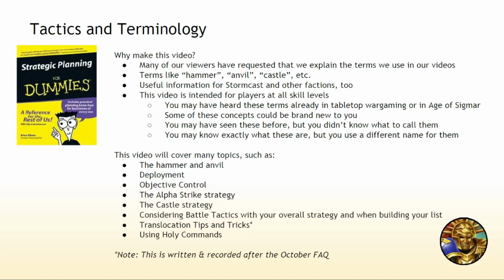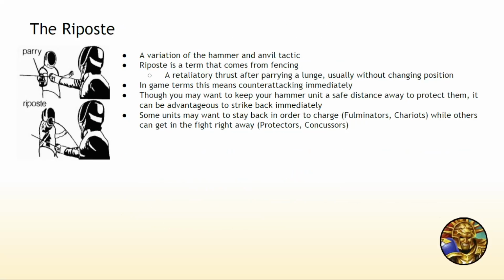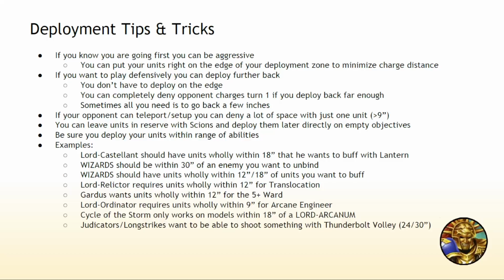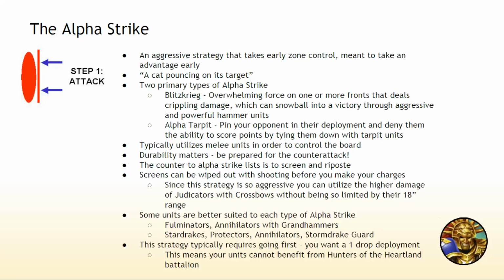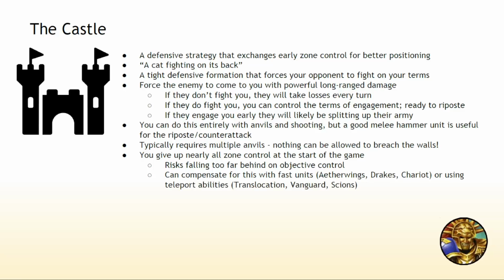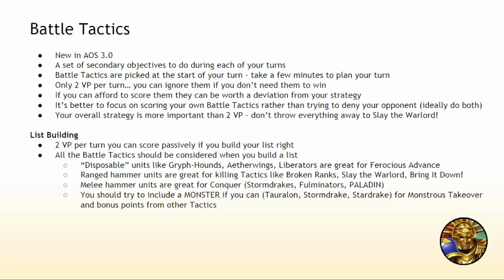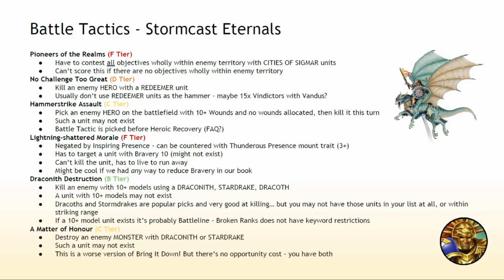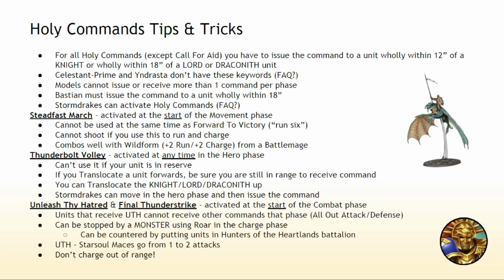The Stormkeep #9 - Stormcast 3.0 Tactics and Terminology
Come hang out in our Stormkeep community discord to show off your army, talk about lists, and participate in community events &amp; contests

Episode #9 - An introduction to strategy and tactics in tabletop wargming, and in particular Stormcast Eternal armies

Timestamps
0:00:00 - Introduction
0:02:12 - Hammer &amp; Anvil Introduction
0:03:36 - The Anvil
0:07:02 - The Hammer
0:11:30 - The Hammer &amp; Anvil in Stormcast Armies
0:17:24 - The Riposte
0:20:23 - Controlling Objectives
0:29:33 - Deployment Tips &amp; Tricks
0:35:27 - Deployment - List Building
0:40:32 - The Alpha Strike
0:52:33 - Alpha Strike - Drake Rush
0:56:34 - Alpha Strike - Hammerstrike Force
1:00:09 - The Castle
1:11:16 - Castle - Hallowstrike
1:12:35 - Castle - Consecralium
1:15:05 - Battle Tactics
1:20:29 - Battle Tactics - Ghur
1:28:48 - Battle Tactics - Stormcast Eternals
1:40:40 - Translocation Tips &amp; Tricks
1:45:20 - Holy Commands Tips &amp; Tricks
1:50:50 - Upcoming Videos &amp; Patreon